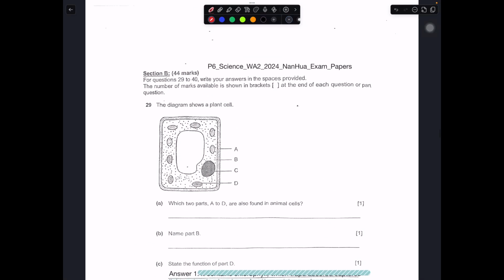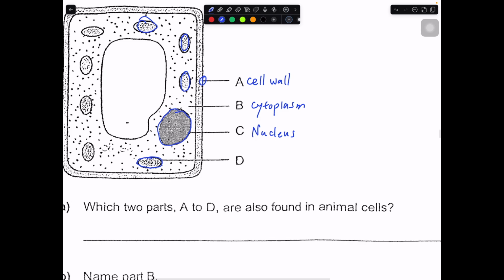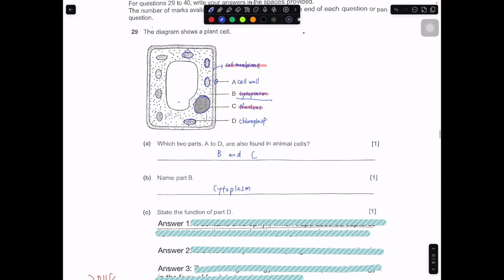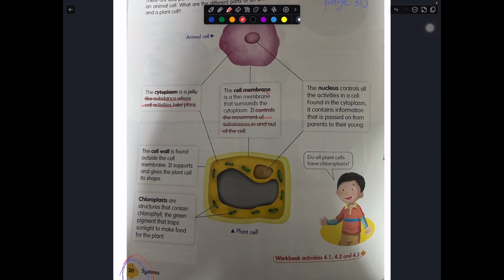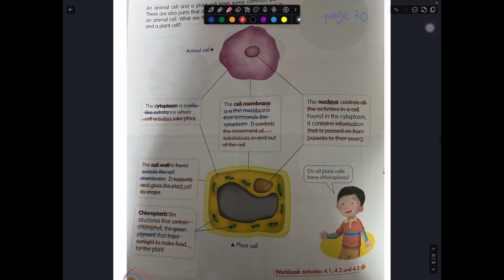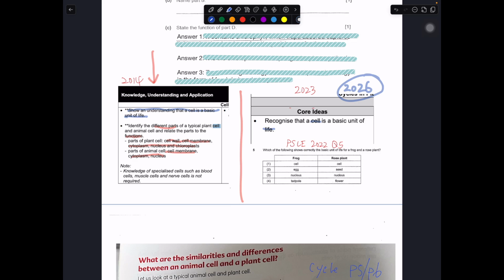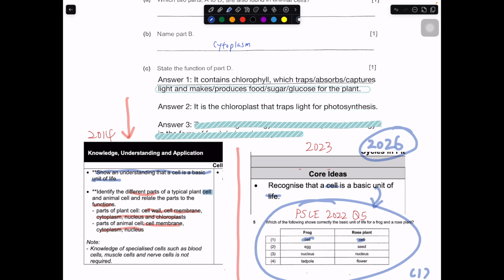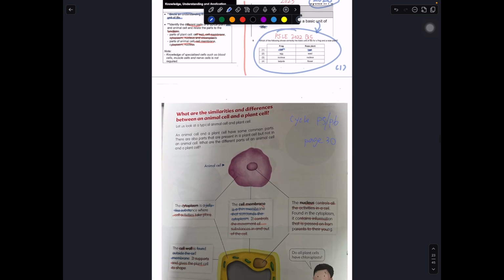PSLE SCIENCE | EP32 | P5 Cell | Parts and Functions of Plant & Animal Cells | Nan Hua WA2 2024 Q29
Welcome to Episode 32 of our PSLE Science series! 🎯 In this video, we explore Nan Hua Primary School WA2 2024 Question 29, focusing on the parts and functions of plant and animal cells. We’ll reference page 30 of the P5 & P6 Cycles textbook and review key changes in the 2023 Primary Science syllabus compared to 2014.

📌 What you’ll learn:
✅ Parts and functions of plant and animal cells
 • Plant cell: cell wall, cell membrane, cytoplasm, nucleus, chloroplasts
 • Animal cell: cell membrane, cytoplasm, nucleus
✅ How to compare plant vs animal cells
✅ How to use scientific terms accurately in OEQ answers
 • Chloroplasts help the plant make food by photosynthesis
✅ Syllabus comparison (2014 vs 2023):
 • 2014 Syllabus: Emphasised identification and functions of major cell parts (MOE, 2014)
 • 2023 Syllabus: Retains the topic of cells with updated learning focus:
  ➡ Recognise that the cell is the basic unit of life MOE, 2023)

🎥 Watch closely & follow along—this episode helps you visualise and explain the living building blocks that make up all organisms!

Ministry of Education, Singapore. (2014). Primary science syllabus 2014.

Ministry of Education, Singapore. (2023). Primary science syllabus 2023.